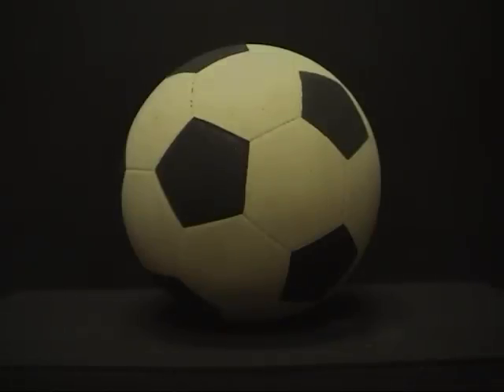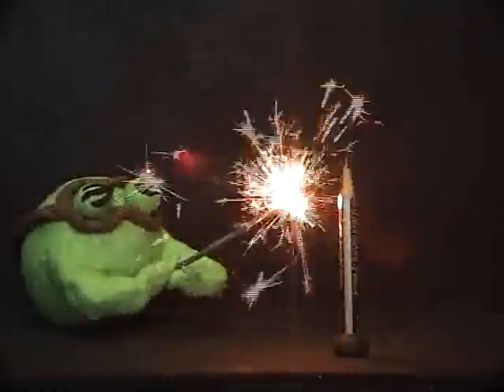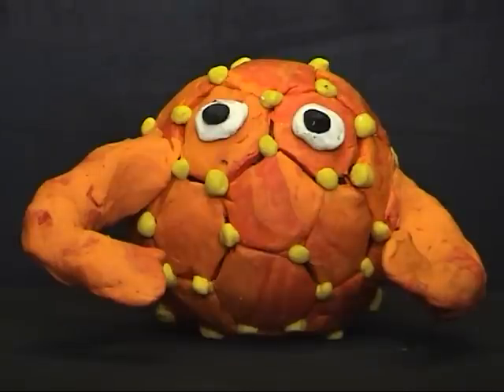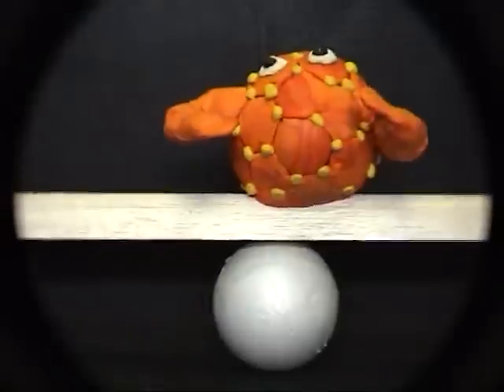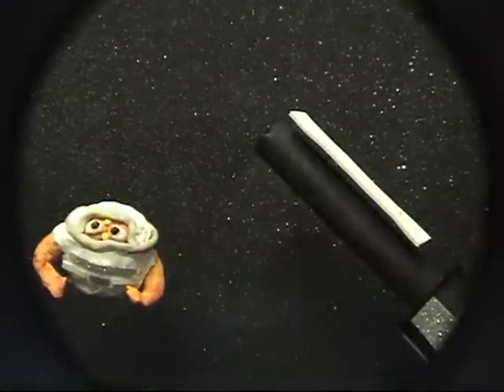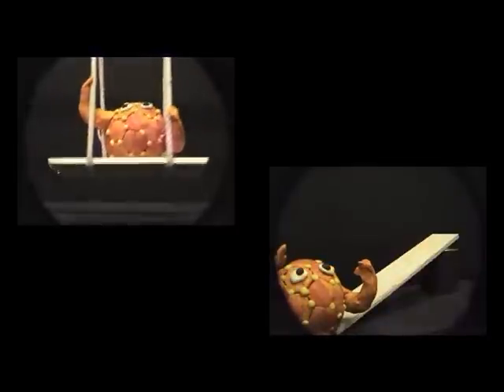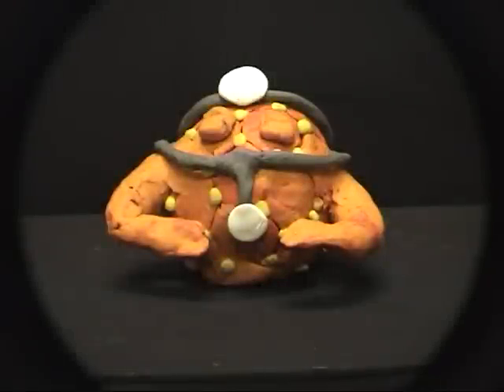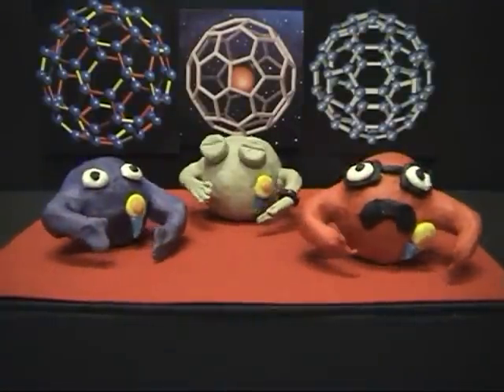Buckyball Brilliance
Highly commended, 2012 University of Sydney Sleek Geeks Science Eureka Prize - Primary
Ashley How & Alexander Saltmarsh
Table Cape Primary School
"In 1985 an entire new form of pure carbon was discovered. These molecules were the roundest, most symmetrical and largest known. They were named Buckyballs. This animated movie explores the world of Buckyballs and their importance for a more efficient future."